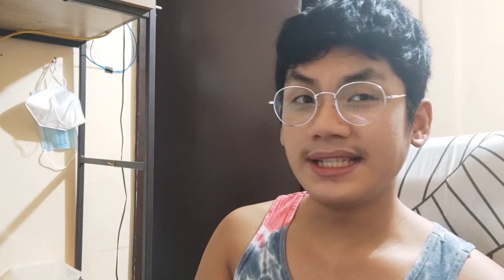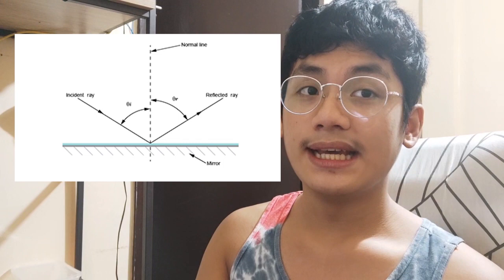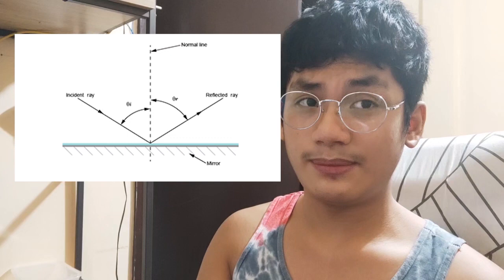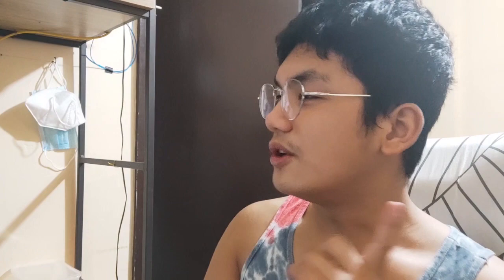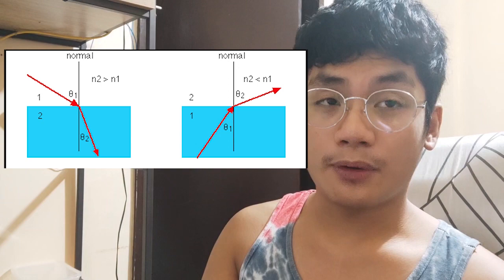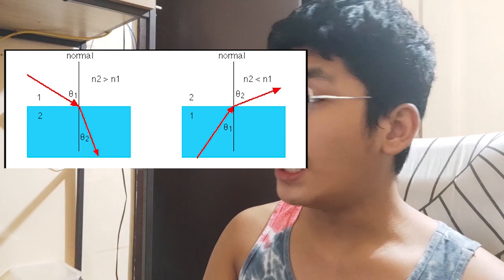SCIENCE - EXPERIMENT PART 2